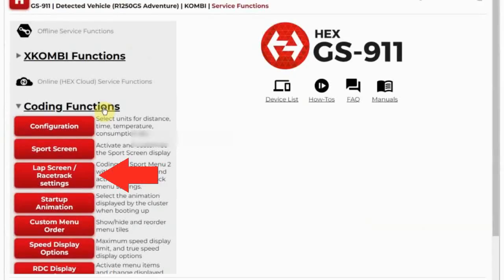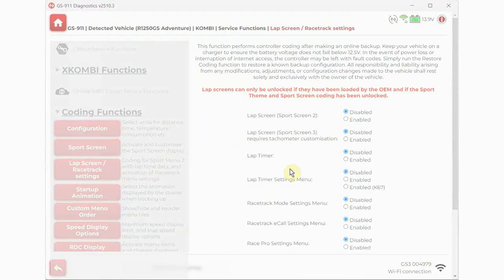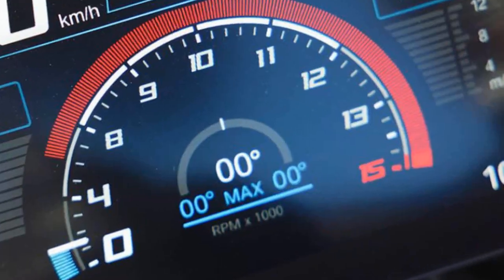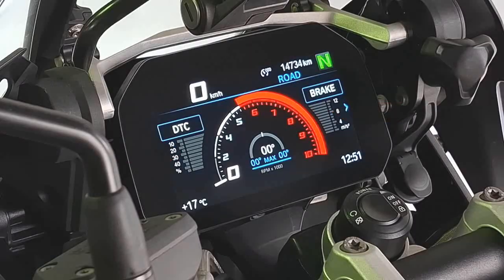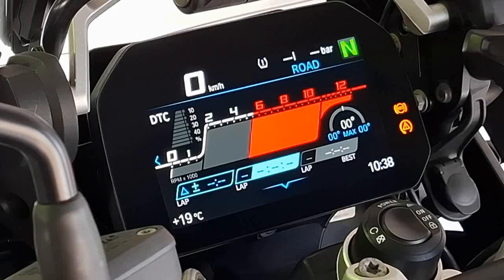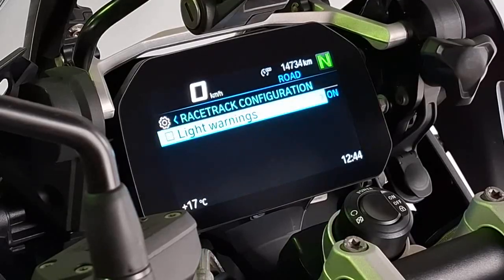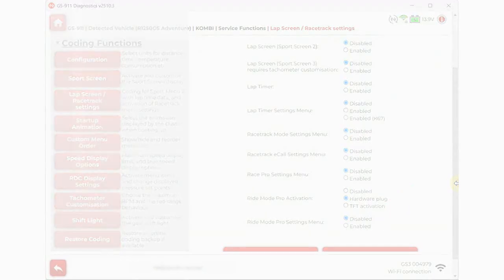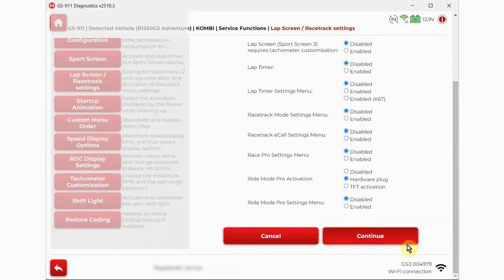Lap & racetrack screens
On some BMW motorcycles with fully electronic flat-panel instrumentation displays, additional screens can be enabled to show laptime data, Racetrack menu settings, and other high-performance oriented factors. This video shows how to enable the relevant functionality.